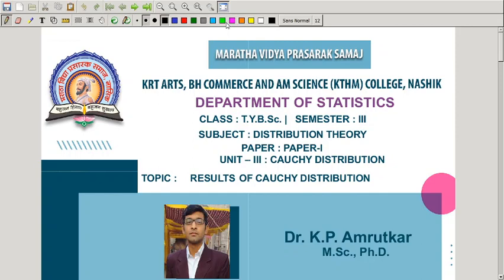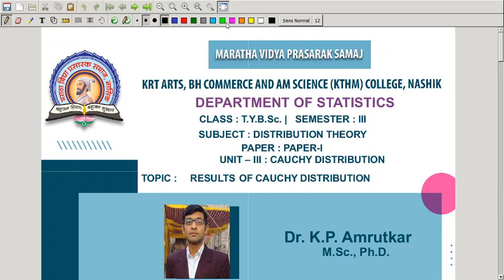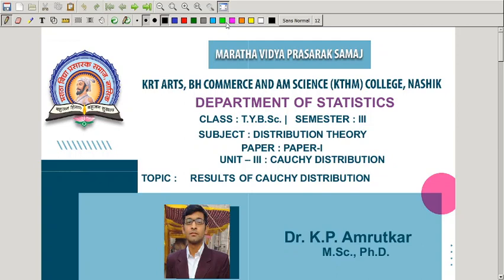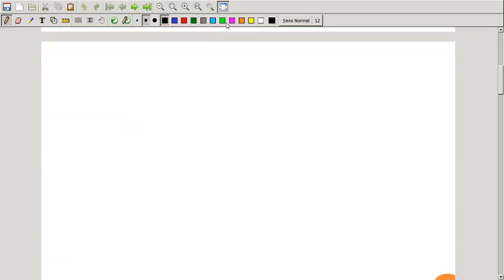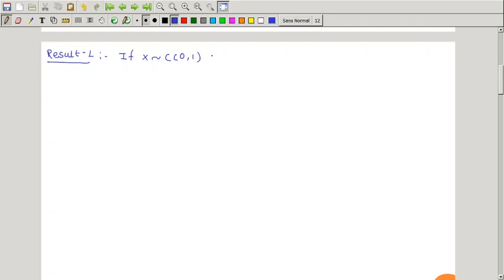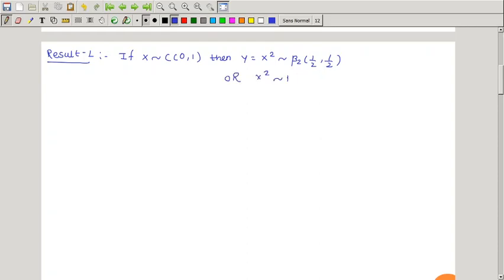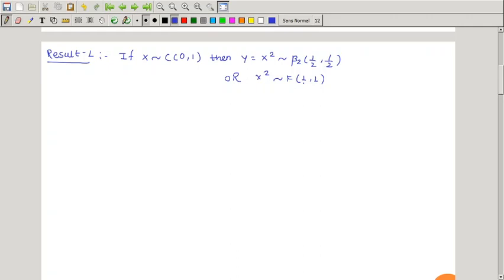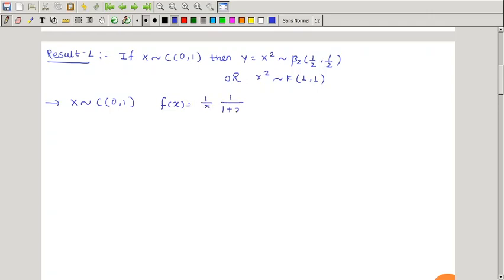T.Y.B.Sc. (Statistics) | Sem-III | ST-331 : Distribution Theory | Dr. K.P. Amrutkar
Chapter III : Cauchy Distribution
Topic: Some Results of Cauchy Distribution
Lecture 16